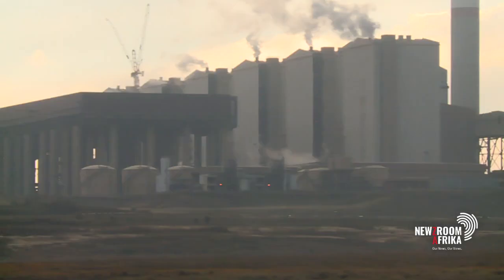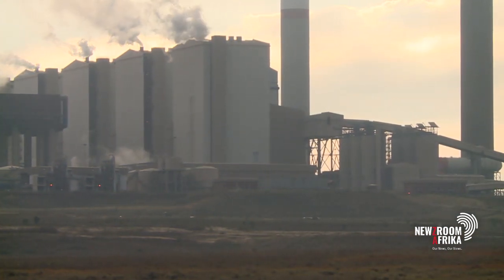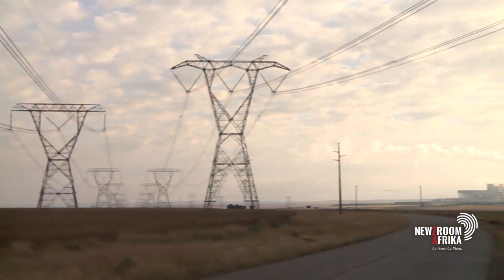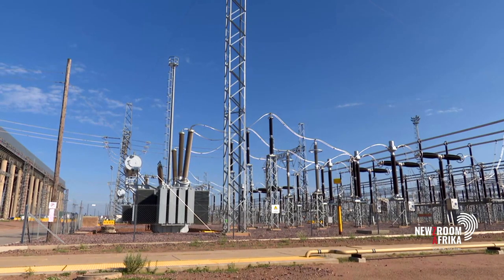Eskom Generation Division receives Unit 4 of Kusile Power Station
Unit 4 at Kusile Power Station was yesterday handed over to Eskom's Generation Division to formally be part of the commercial fleet.

The handover followed months of testing and optimisation.

According to a statement, Eskom says Unit 4 has added 800 MegaWatts to South Africa's power grid.

The unit was initially connected to the national grid on 23 December 2021.
Eskom spokesperson Sikonathi Mantshantsha elaborates ...

Tune in to Newzroom Afrika, DSTV 405 for more details.